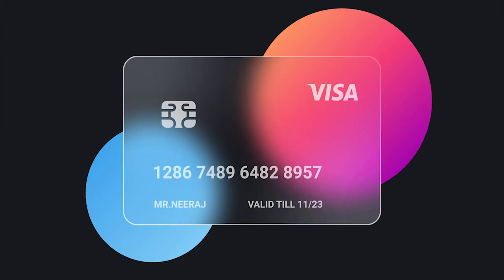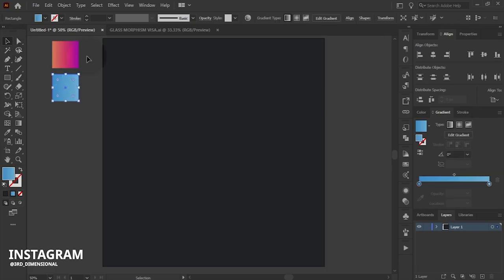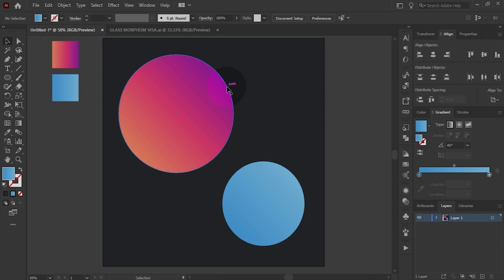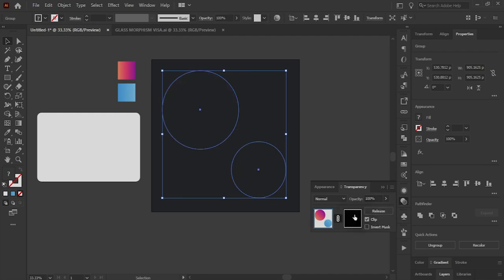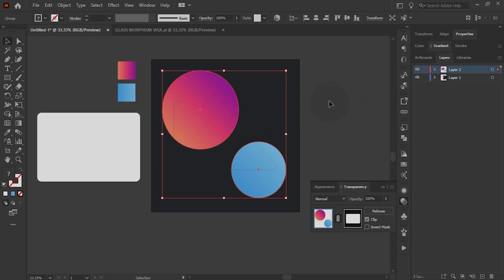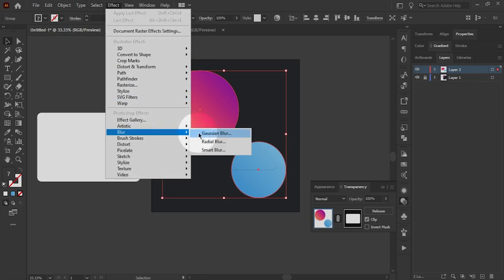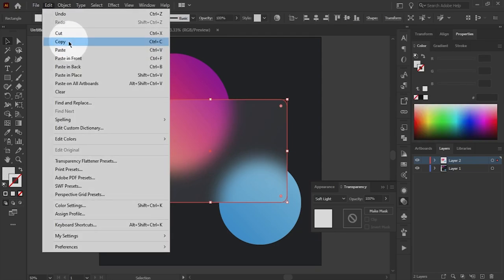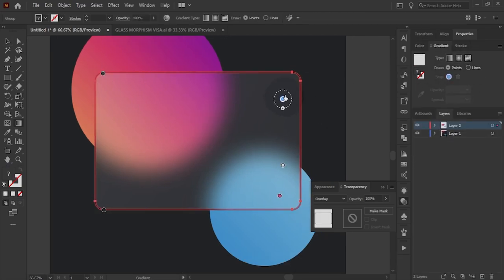Glass Morphism New Ui Trend 2021 | Adobe Illustrator Tutorial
In this video i am going to show you how to create Glass Morphism New Ui Trend 2021 in Adobe Illustrator. Wath the video till the end.